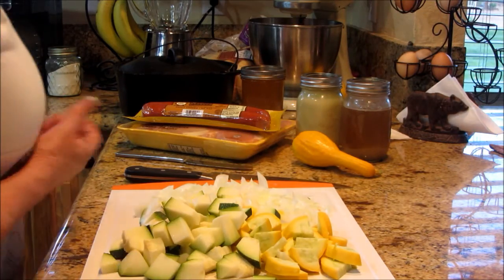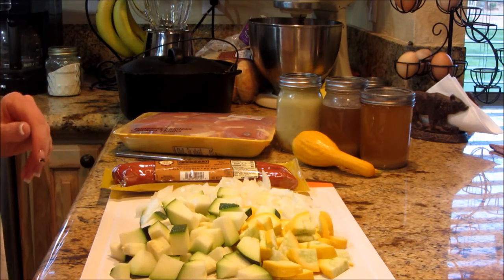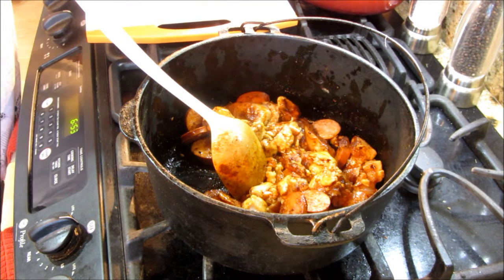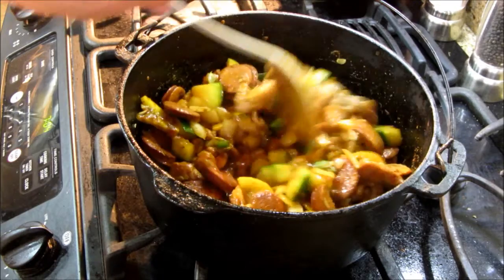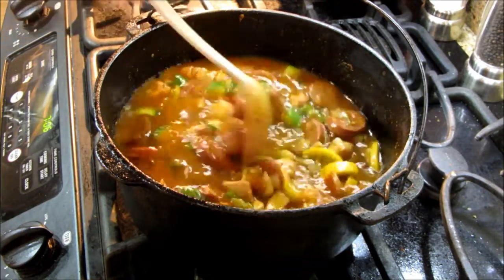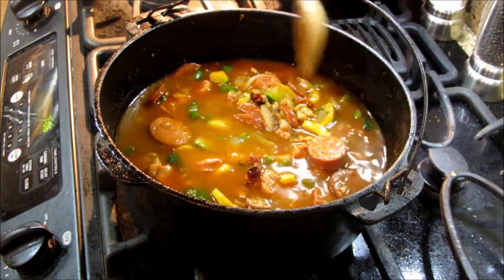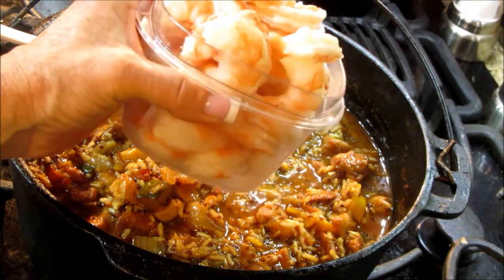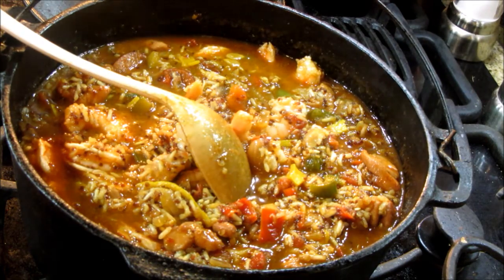How To Make Garden - Pantry Jambalya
Just sharing what I put together for dinner. So easy and delicious. I hope when you are wondering what to through together for dinner that you think outside the box.